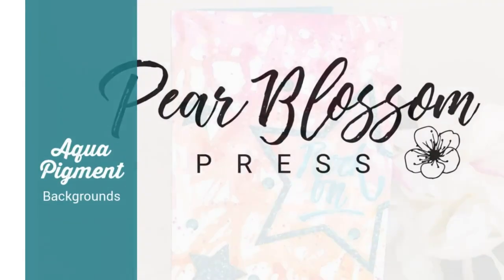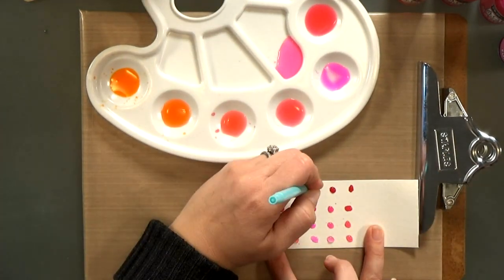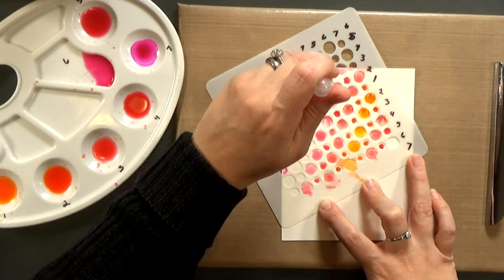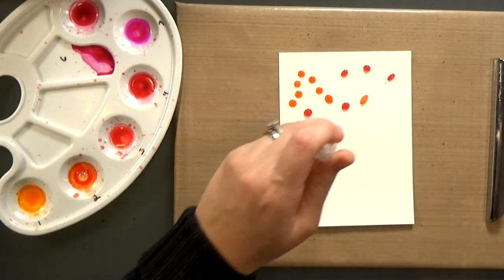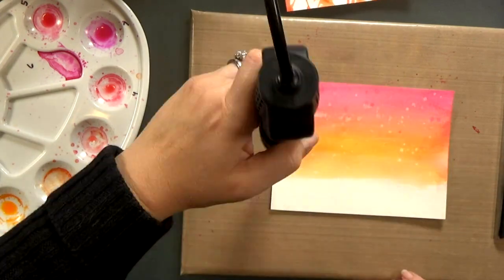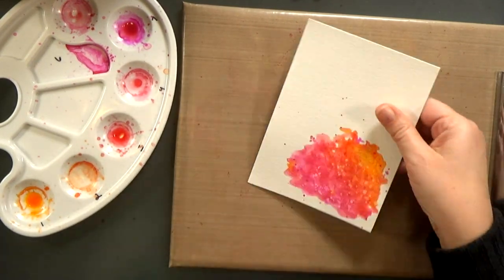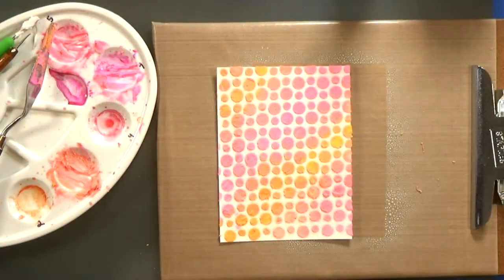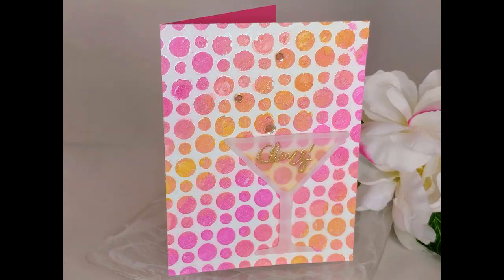Aqua Pigment Backgrounds - 6 Ways!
In today's video, I've got six backgrounds created with Aqua Pigments (liquid watercolors) from Brutus Monroe! I'll share a few tips and tricks I figured out along the way.

In an effort to keep the video a reasonable length, I didn't show you how I assembled the final cards, but you can find more pictures and links to the specific products I've used on my blog.

And you can also find me on the Brutus Monroe blog again today! (I would be ever so grateful if you showed me some love in the comments on their blog!!